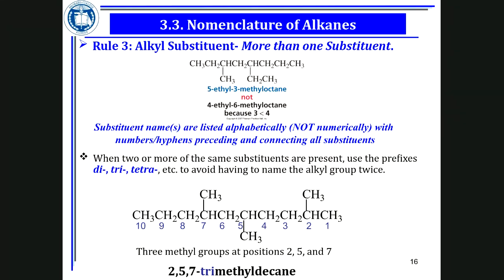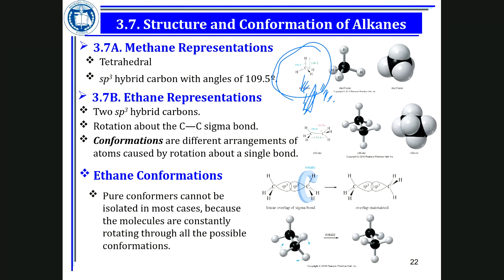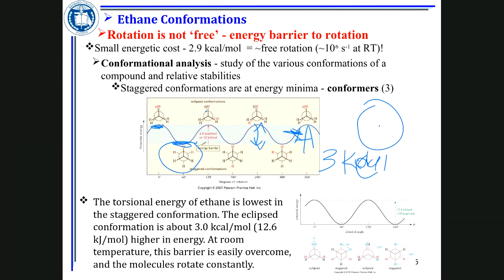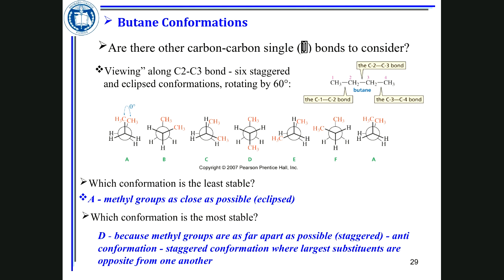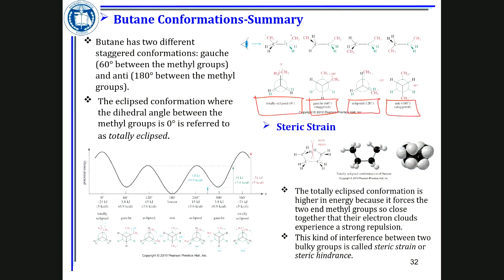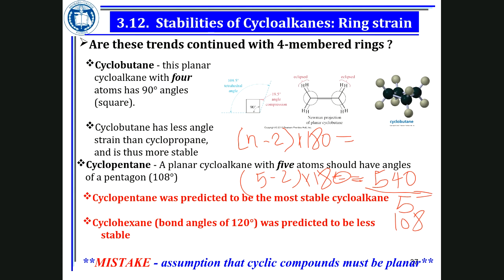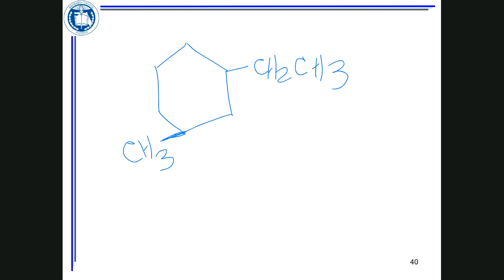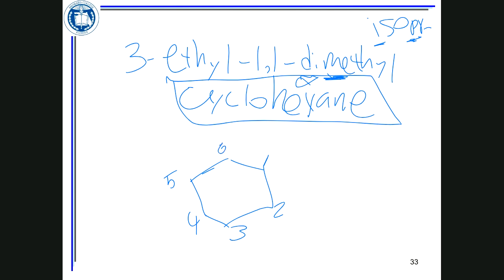CHM2210 Recording Chapter 3 part 2